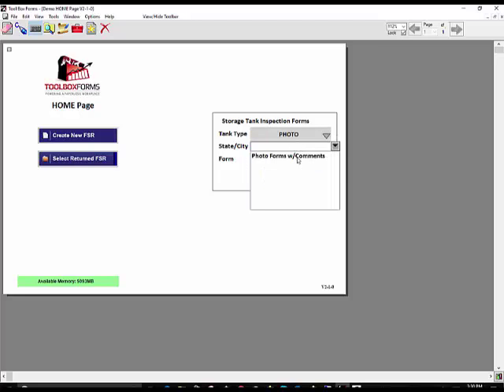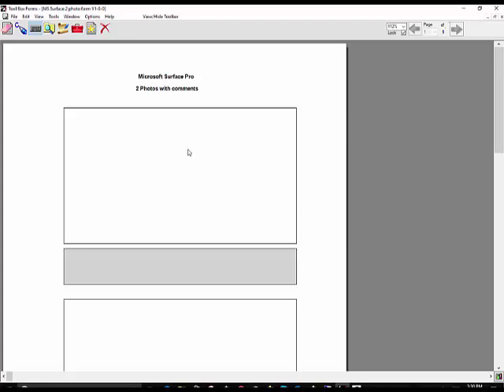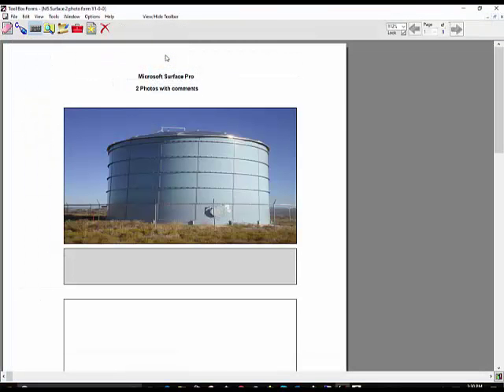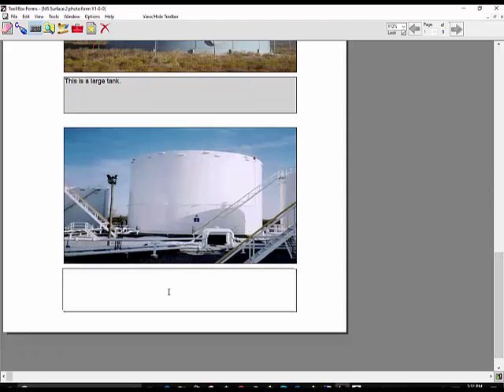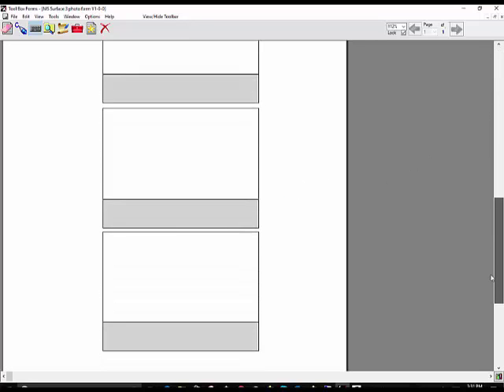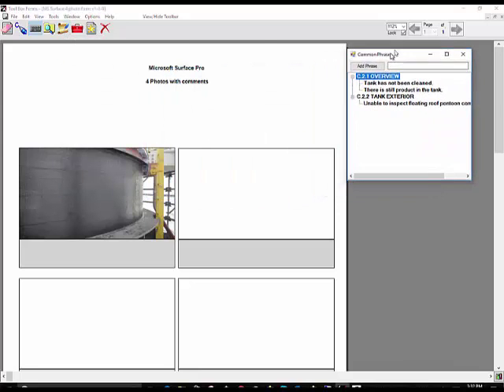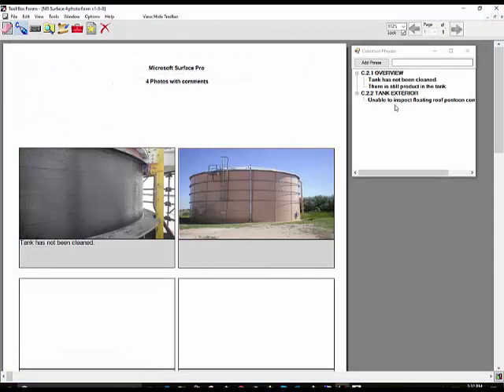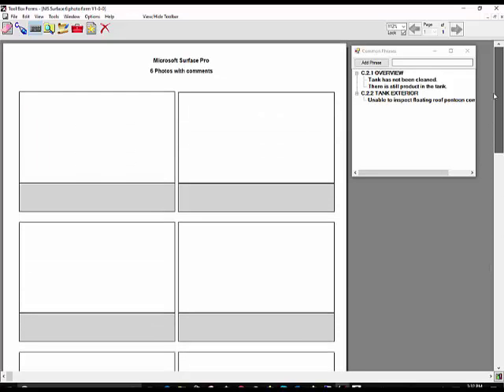Photo Forms with Comments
ToolboxForms is software for turning paper forms into digital forms that can be filled out on a Windows tablet.  Especially for techs in the tank inspection industry it is important to document findings with photos.  Our photo forms can be easily incorporated into a full tank inspection report.  Since most of our customers use the Microsoft Surface Pro, we've created photo boxes that use the same aspect ratio.  This makes for a professional form that your customers will appreciate.